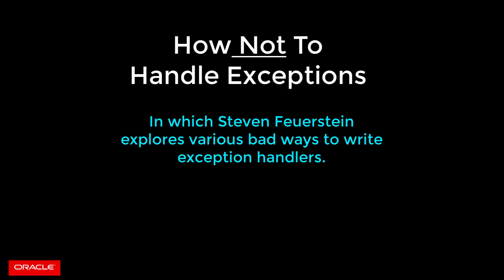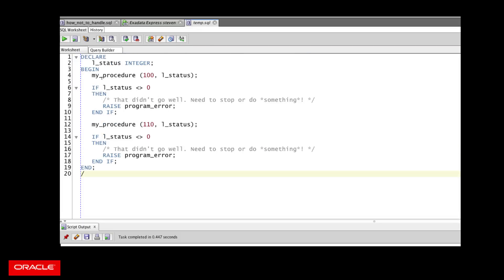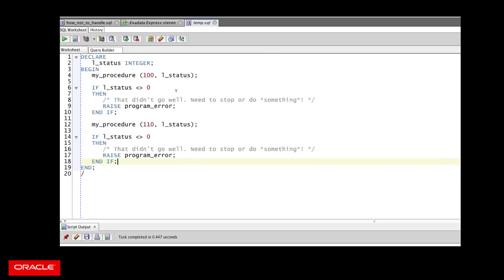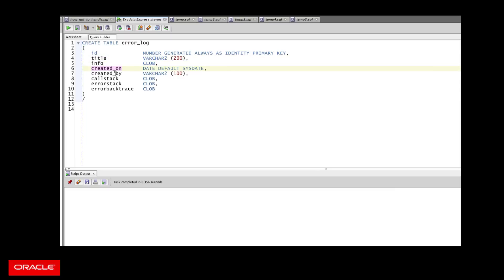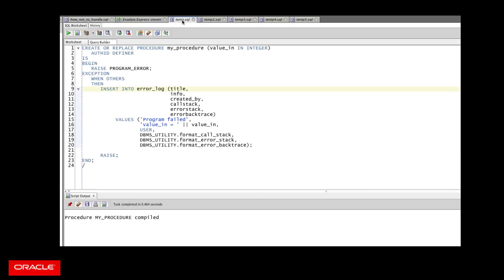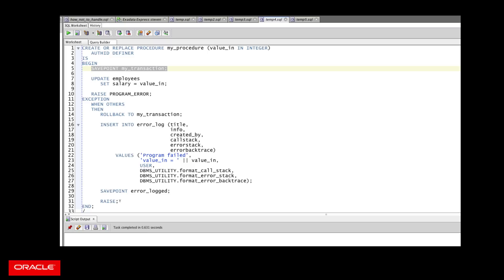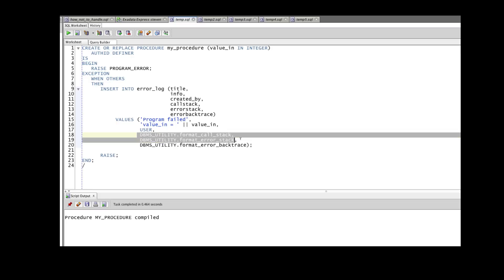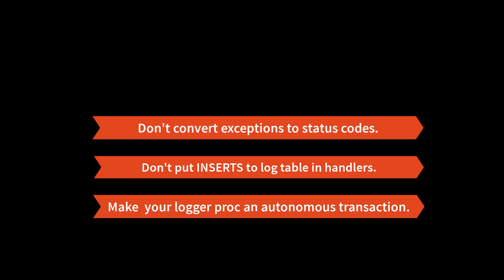How NOT to Handle Exceptions Part 2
In this second video, Steven warns against converting exceptions into status codes and placing INSERTs into your error log table directly into your exception section.